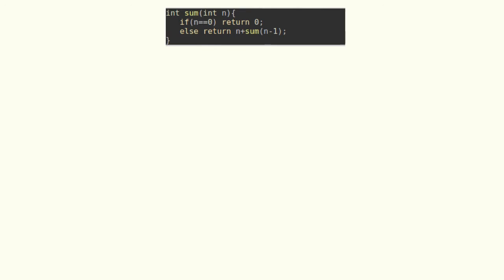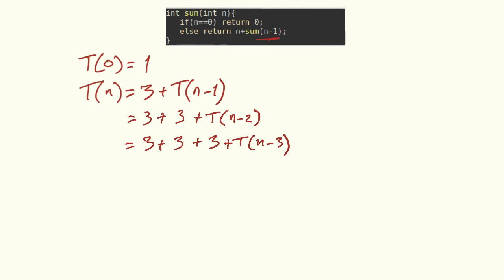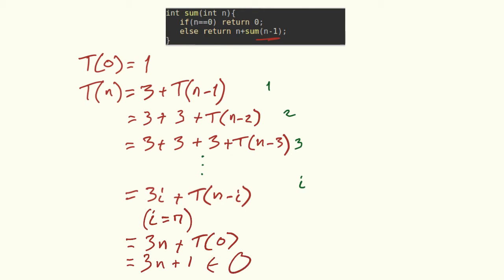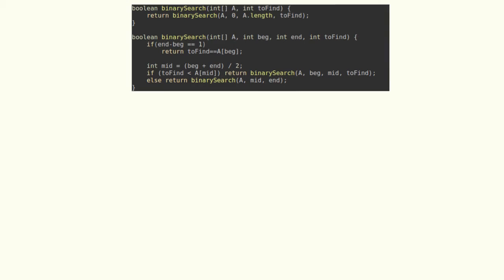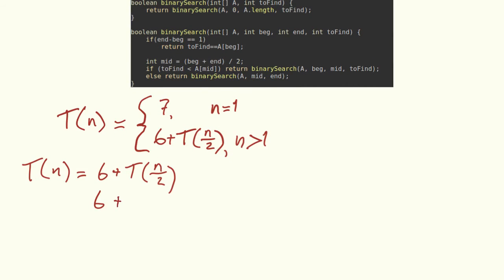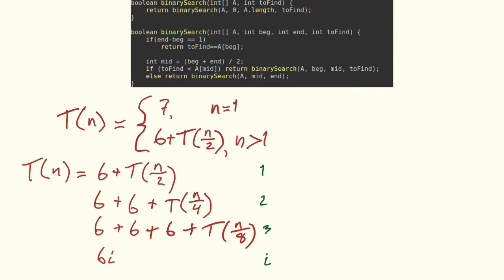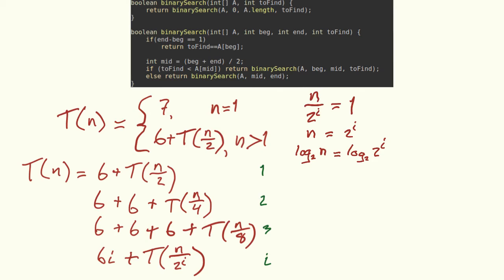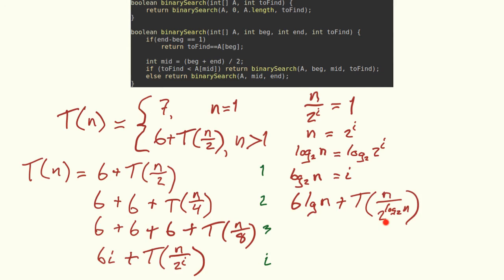Recurrence relation e.g. 1